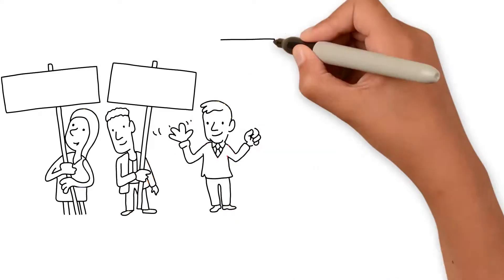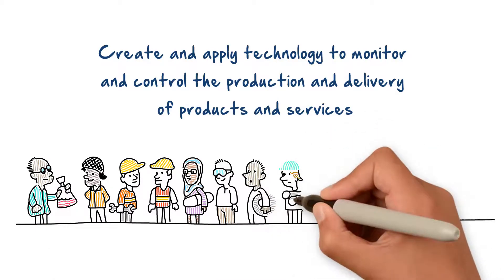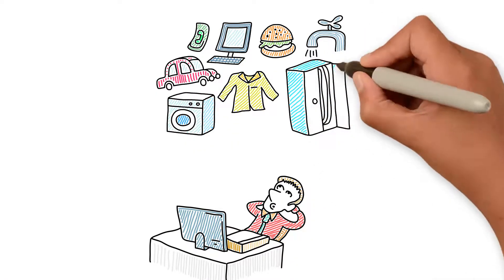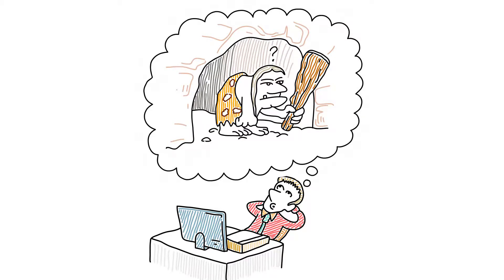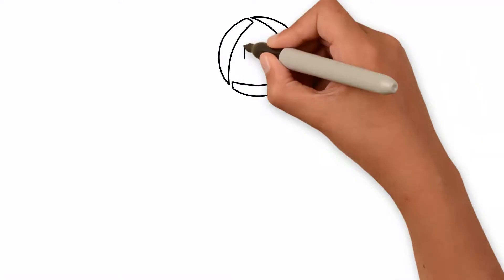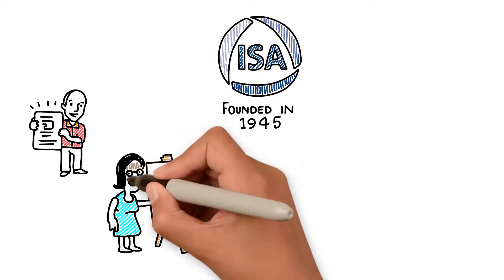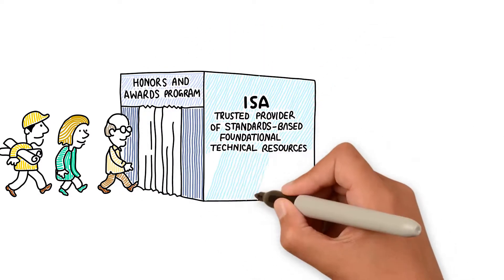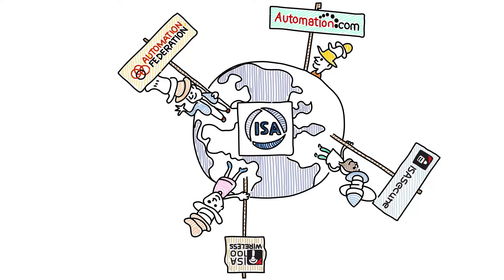ISA: Providing Standards-Based Technical Resources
The International Society of Automation is a nonprofit professional association that sets the standard for those who apply engineering and technology to improve the management, safety, and cybersecurity of modern automation and control systems used across industry and critical infrastructure. Founded in 1945, ISA develops widely used global standards; certifies industry professionals; provides education and training; publishes books and technical articles; hosts conferences and exhibits; and provides networking and career development programs for our 40,000 members and 400,000 customers around the world.